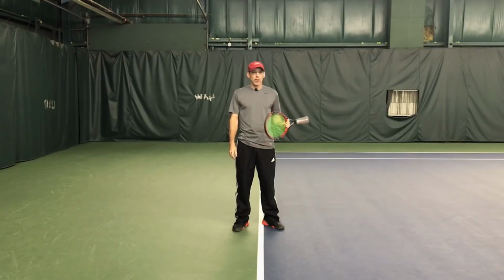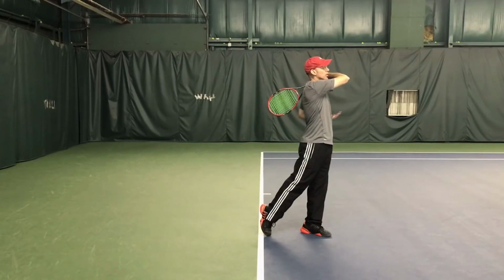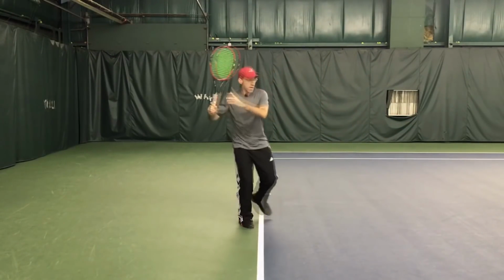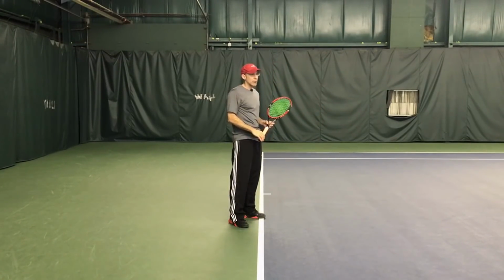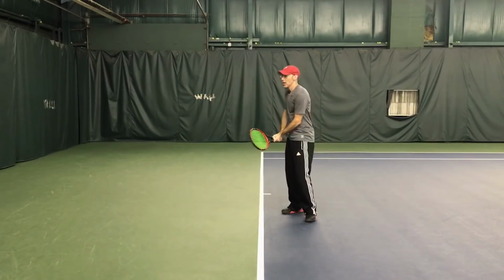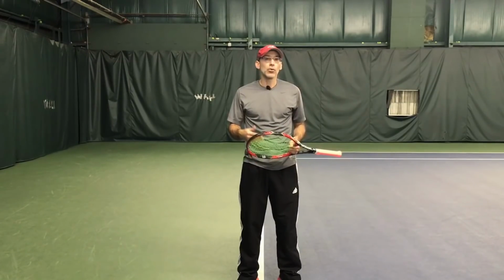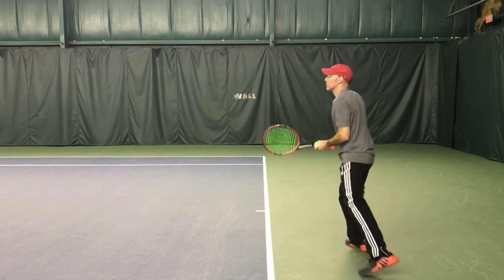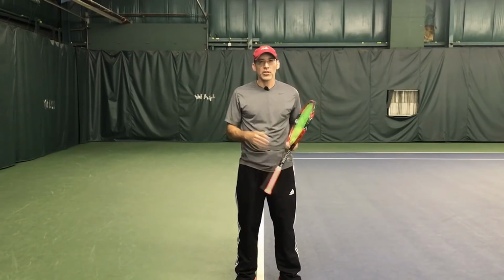Do You Have Balance?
In this video I discuss balance. Do you have balance? It's a question most tennis players and athletes should ask themselves very often. Sometimes we think about why we make errors and it could just simply be a balance issue. You're body cannot perform a task that you want it to perform if it's having to deal with keeping itself balanced. Once you get the balance part of your shot under control, it opens up a lot more opportunities for improvement. Do you have balance?